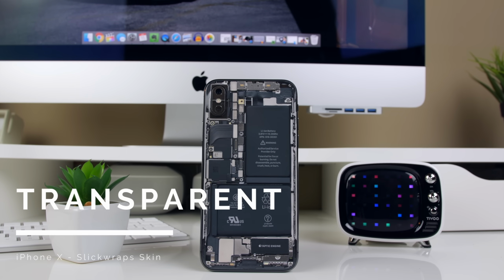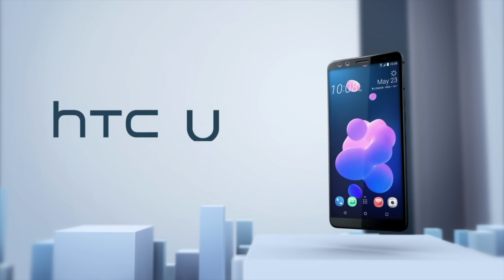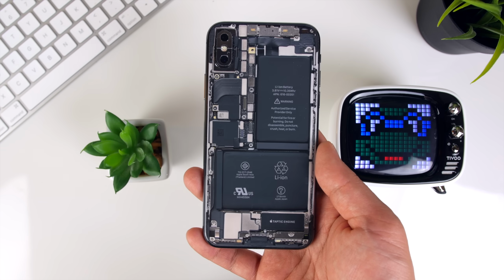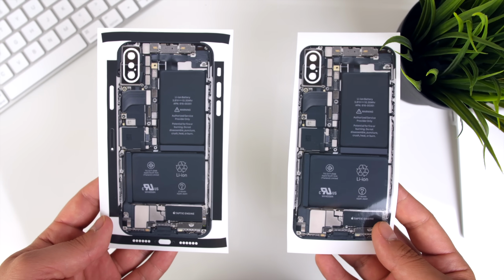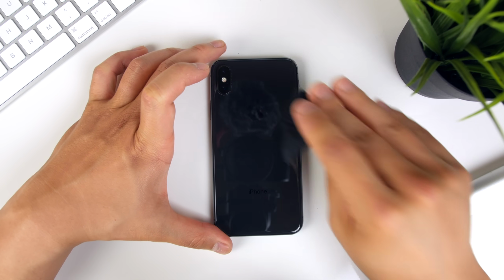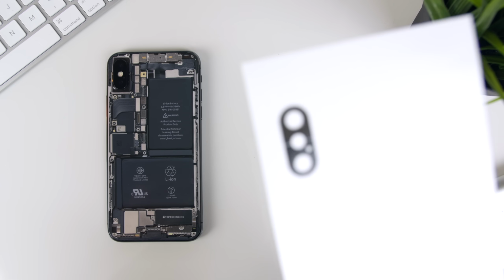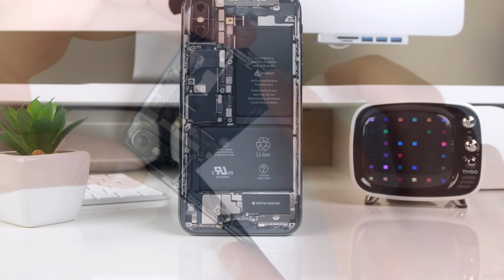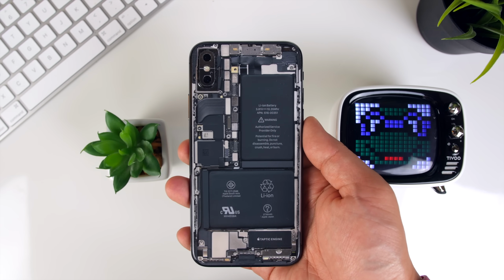How to Make a See-Through iPhone!! SUPER EASY!!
This is a review of the Slickwraps Transparent Skin for the iPhone X.

My Gear:
1. Canon 70D
2. Panasonic G7
3. Sigma 18-35mm F/1.8 Lens
4. Blue Yeti Microphone
5. Rode Video Micro
6. 2015 iMac
7. Bose QC25 Headphones
8. Divoom Timebox Speaker
9. Limo Studio Lamps